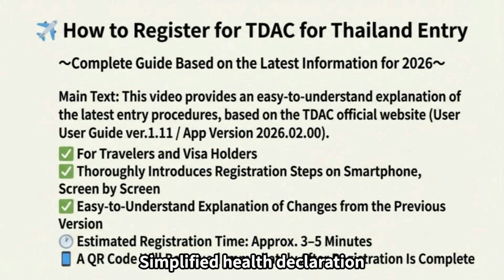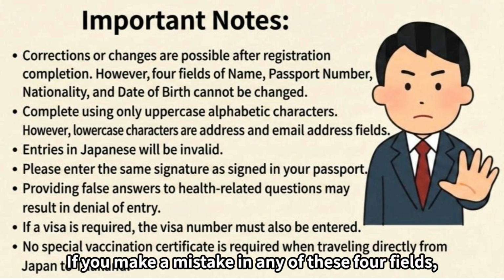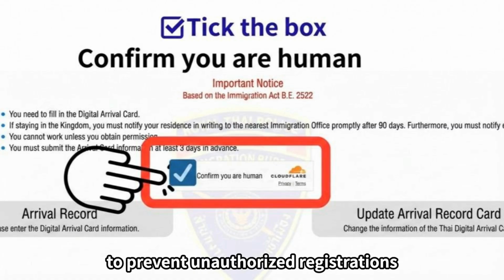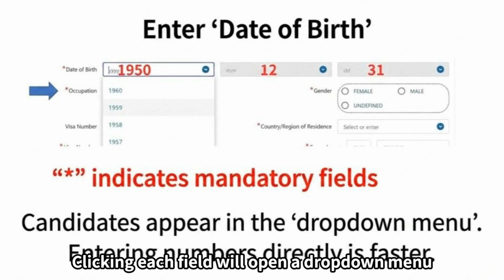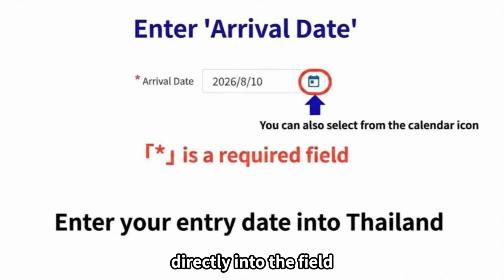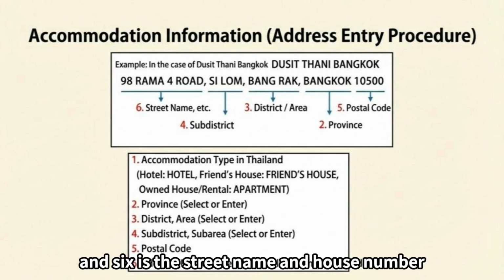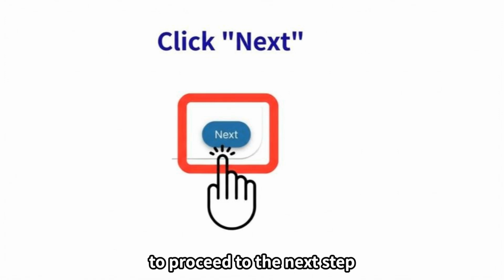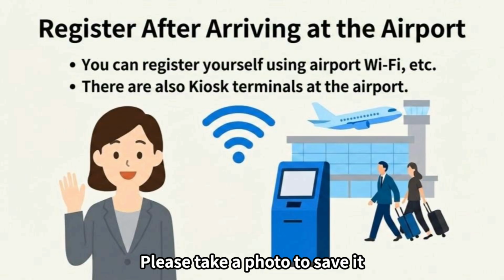Thailand Digital Arrival Card (TDAC) Complete Guide 2026 – Step-by-Step Registration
[Correction & Update: Accommodation Details]
⚠️ Important Correction regarding "District" and "Sub-District"

In the registration walkthrough at 14:23, I mentioned that District and Sub-District are required fields marked with a red asterisk.

Correction: These two fields are NOT required. You can leave them blank and still proceed with your registration. As long as your full address is correctly entered in the primary "Address" field, your application will be processed successfully.

I apologize for any confusion this may have caused!
Thailand has replaced the paper TM6 arrival card with the Thailand Digital Arrival Card (TDAC). If you're traveling to Thailand, you now need to register online before you arrive.

In this video, I'll walk you through the complete TDAC registration process step by step — from creating your account to submitting your information correctly. I'll also cover what to do at the airport, common mistakes to avoid, and the latest updates to the system.

✅ What's covered in this video:
00:00 Introduction
01:30 What is TDAC?
06:00 How to register – step by step
18:00 How to show your TDAC at the airport

This guide is for all nationalities traveling to Thailand. Whether you're visiting for tourism, business, or a long stay, TDAC registration is required.

🌏 Living in Chiang Mai | Thailand Tips & Expat Life